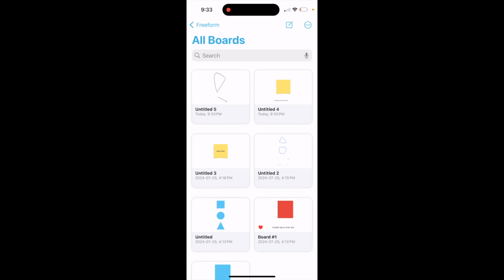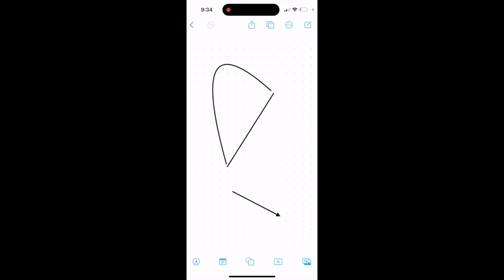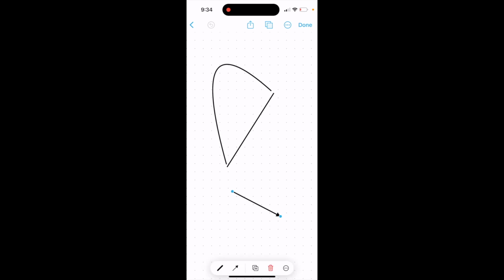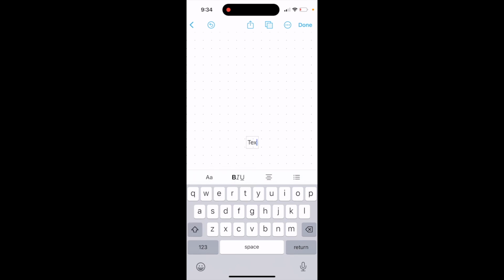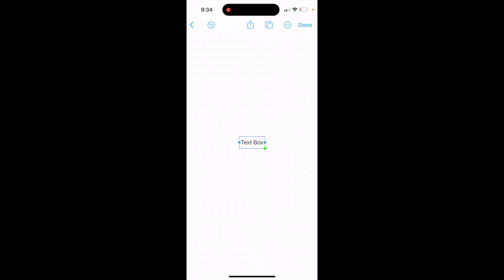How To Add A Text Box On FreeForm | Step By Step Guide - FreeForm Tutorial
Learn how to add text boxes to your FreeForm projects with this easy-to-follow tutorial. Text boxes in FreeForm enable precise control over text placement and formatting, making it ideal for both professional presentations and creative projects. This guide will show you how to insert, format, and customize text boxes effectively, ensuring your information stands out and communicates clearly.

How to insert text boxes in FreeForm for projects, Customizing text box properties in FreeForm, Using text boxes to enhance FreeForm layouts, Step-by-step text box insertion in FreeForm, Formatting tips for text boxes in FreeForm